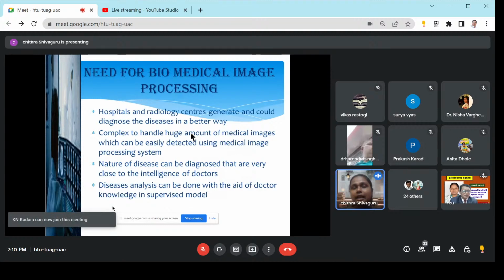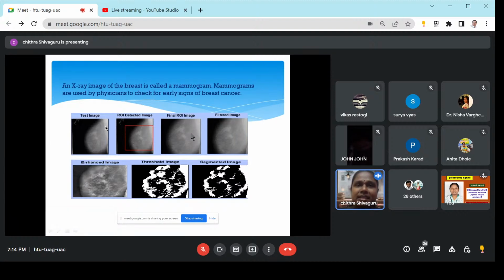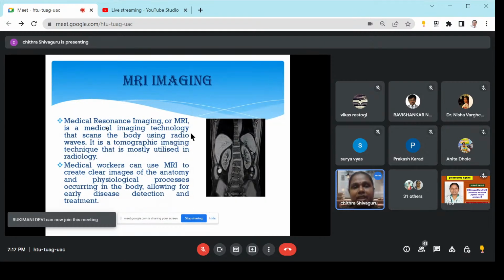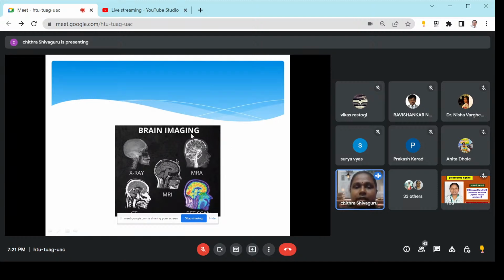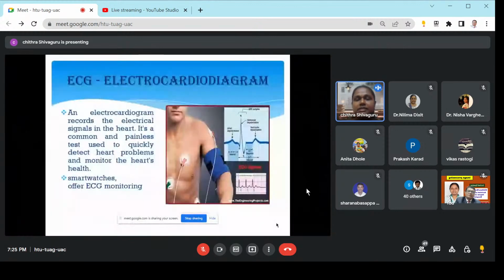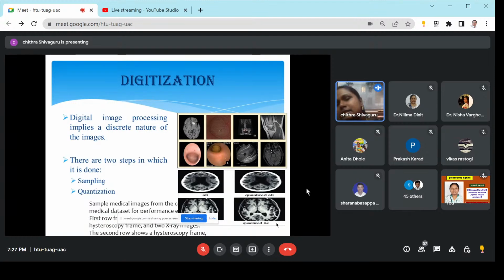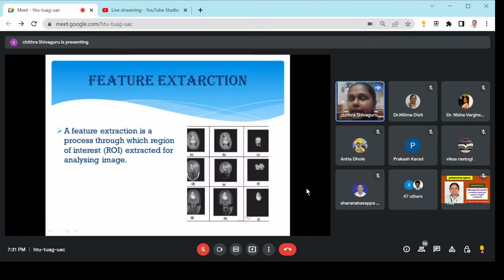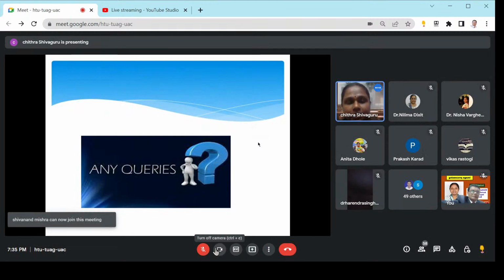Shri Kumarswami Mahavidyalaya, Ausa- Bio medical image processing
Chithra Krupanidhi,  Assistant professor,   Degree college,Bangaluru.